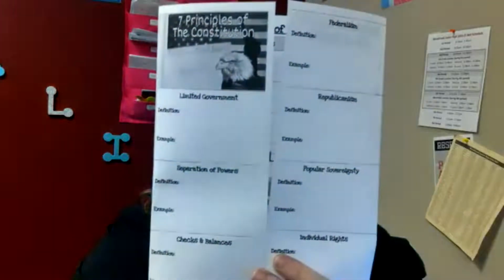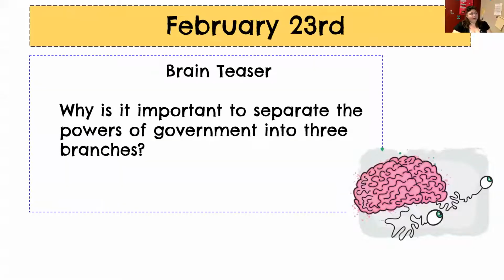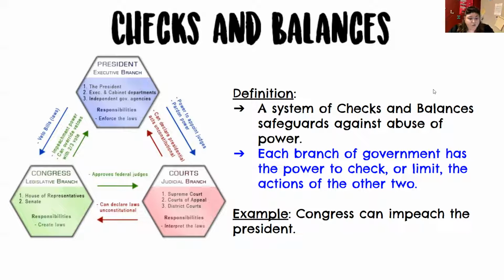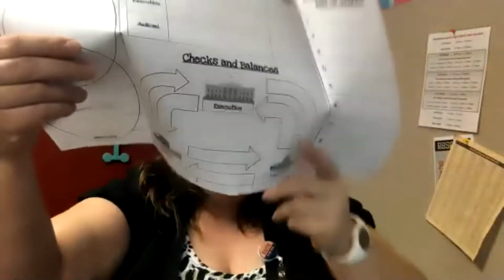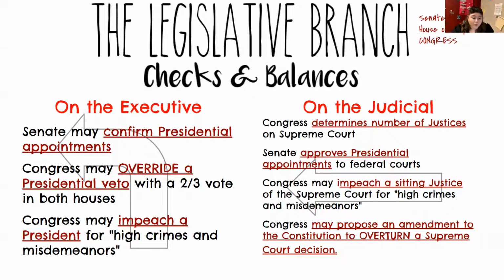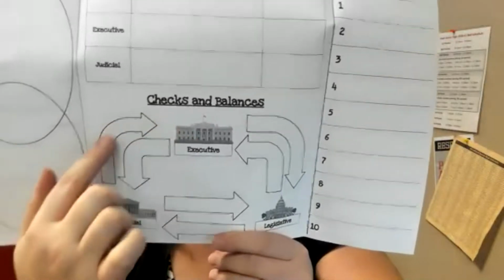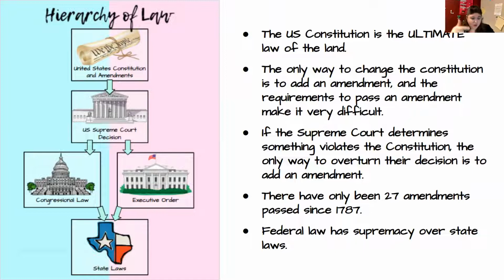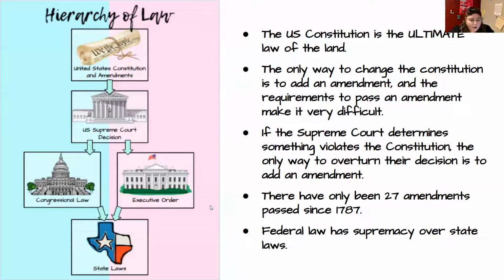Checks and Balances lesson